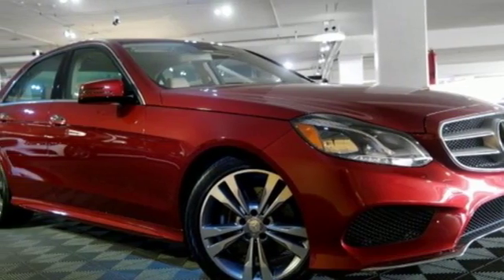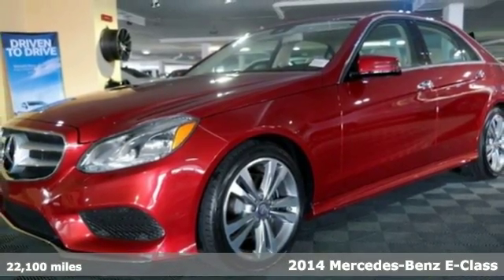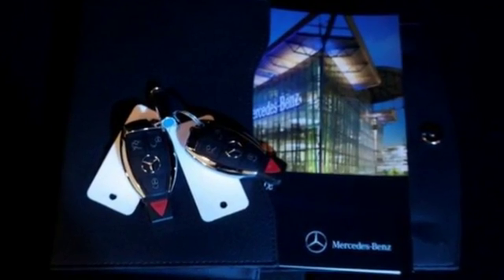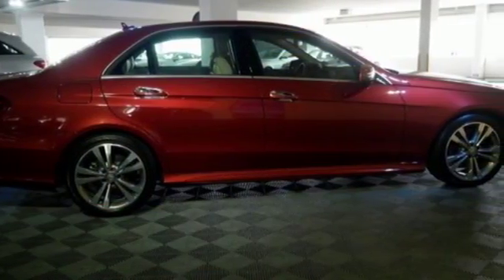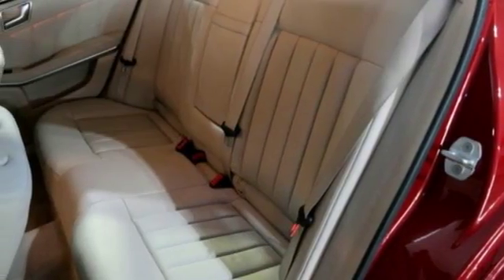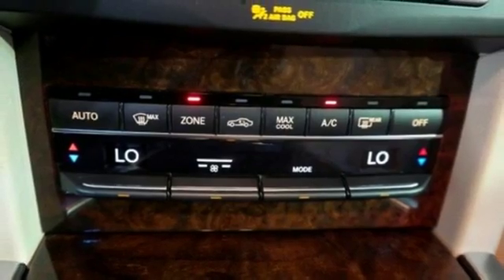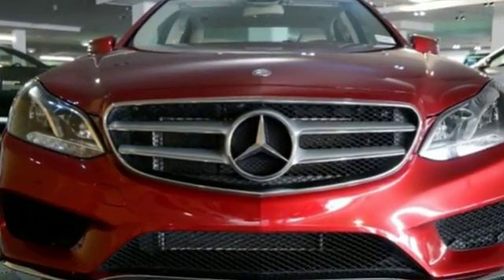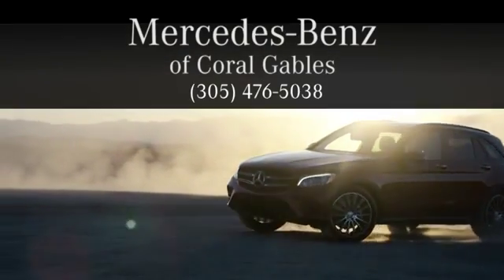Certified 2014 Mercedes-Benz E-Class Miami FL Coral Gables, FL S8167 - SOLD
Year: 2014
Make: Mercedes-Benz
Model: E-Class
Trim: E350 Sport
Engine: 6 Cyl. 3.5 L
Transmission: Automatic
Color: Cardinal Red Metallic
Interior: Beige
Mileage: 22100
Stock #: S8167
VIN: WDDHF5KB1EA977166
Certified Pre-Owned. 2014 E350. Low Miles. Premium 1 with COMMAND Navigation, Backup Camera, Sport Package with Sport Bodystyling, KEYLESS-GO with Hands-Free Access, and Lane Tracking Package with Blind Spot Assist and Lane Keeping Assist.

Address:
300 Almeria Avenue